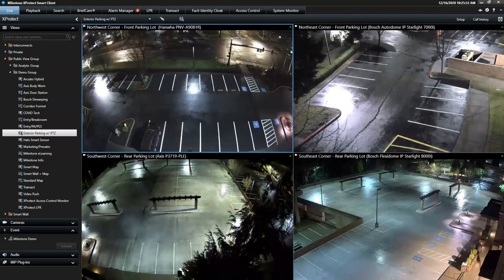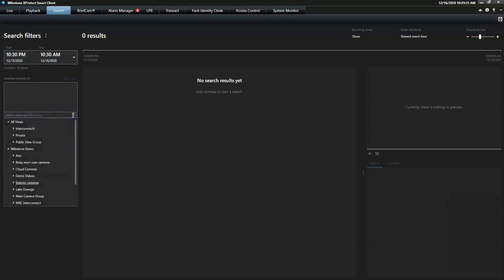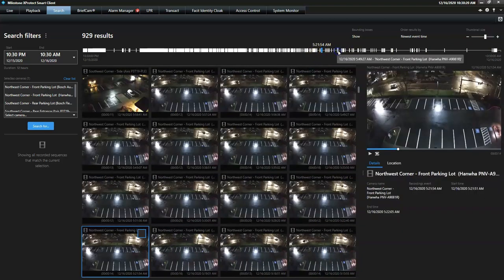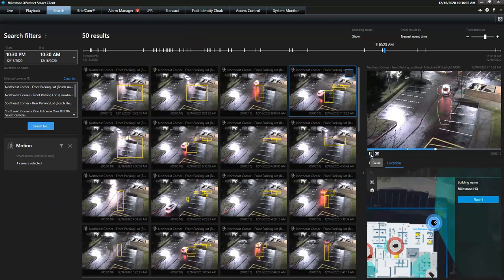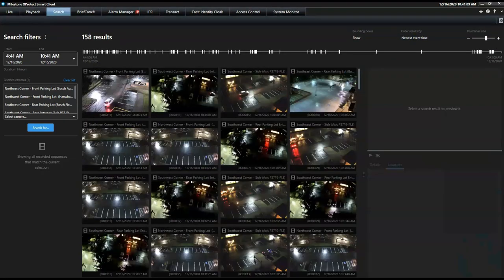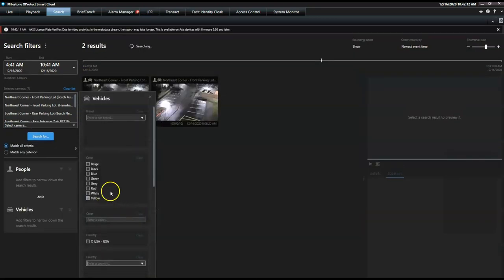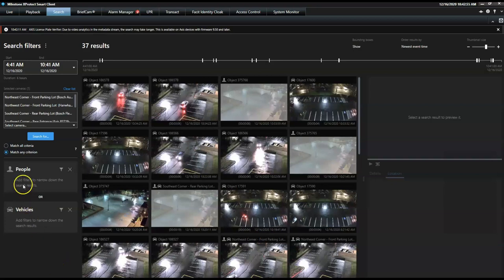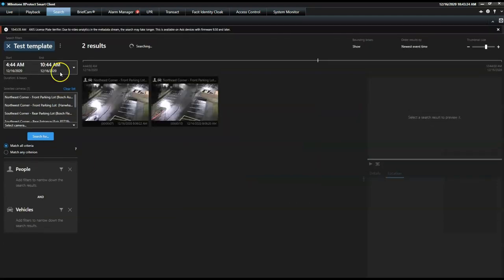Demo of Search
The ambition with the Search framework is to enable the operator to work smarter and more effective by gathering everything related to video searching in just one single place.